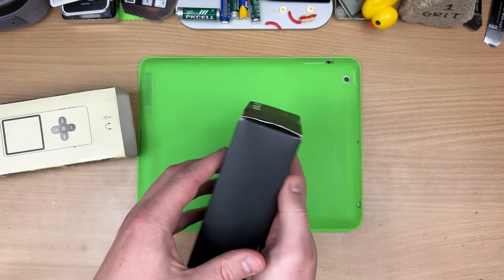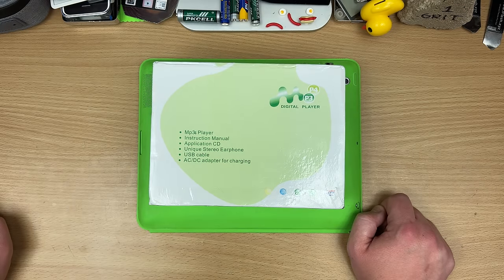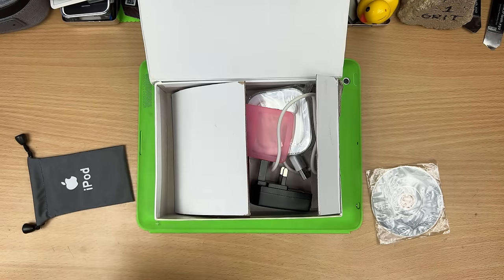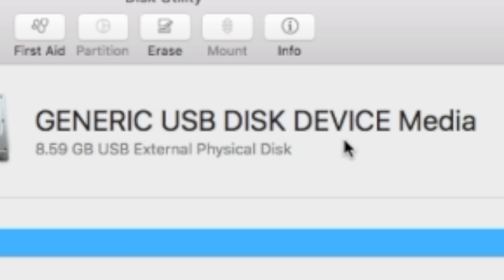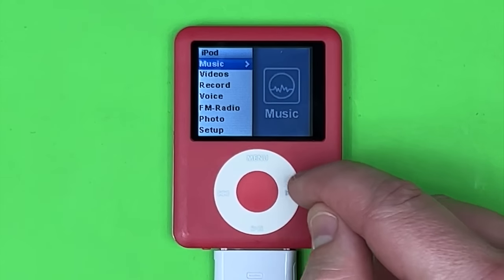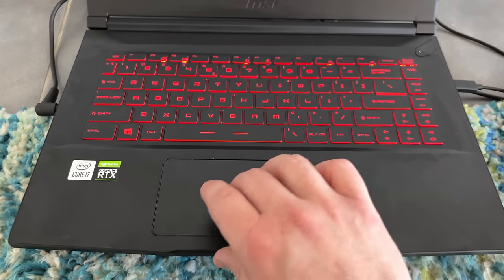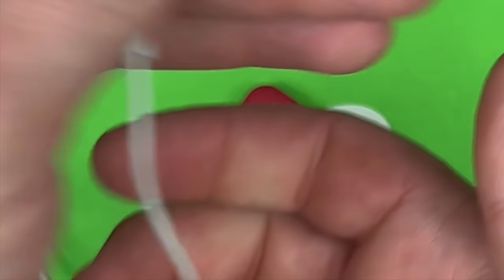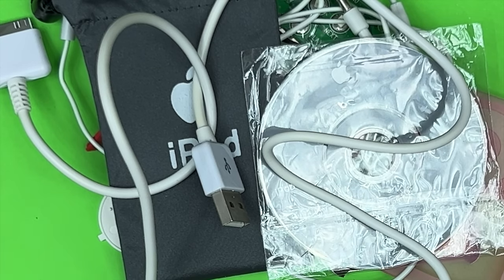The absolute worst bootleg iPod.